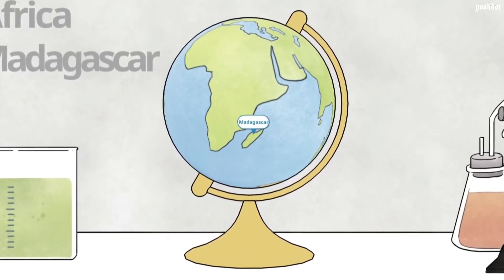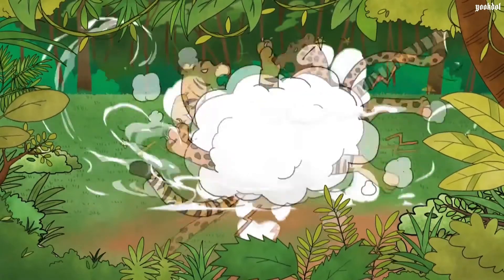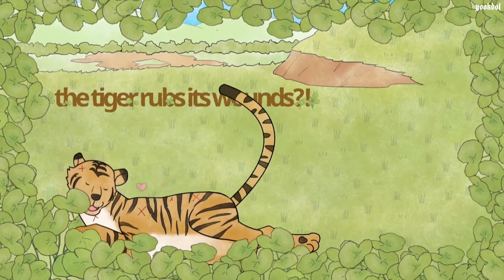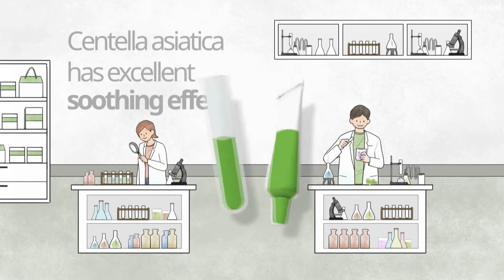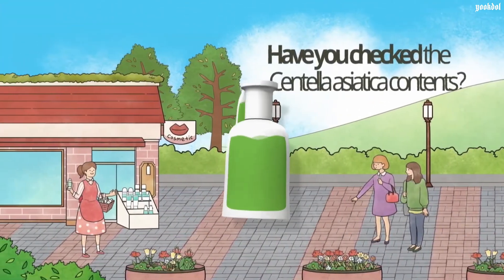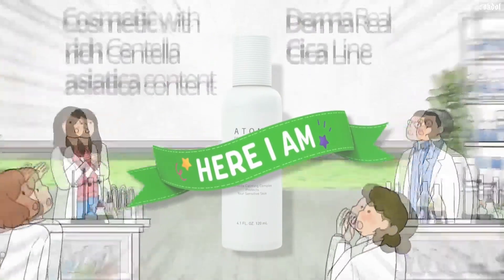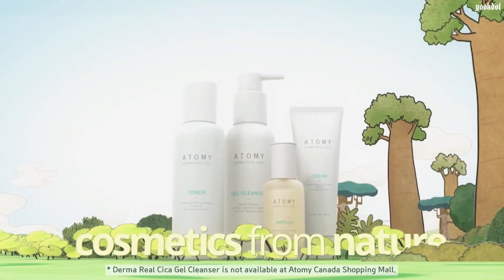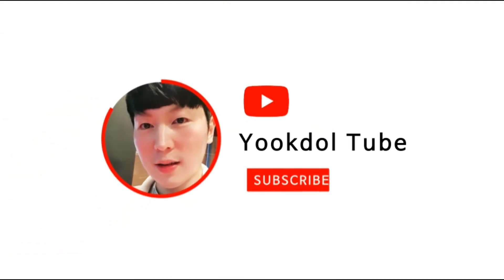Newest skincare line from Atomy Korea - Derma Real Cica for sensitive skin!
1. Gel Cleanser (150ml) 𝓼𝓸𝓵𝓭 𝓼𝓮𝓹𝓪𝓻𝓪𝓽𝓮𝓵𝔂
2. Toner (120ml)
3. Ampoule (40ml)
4. Cream (50ml)

🌿Quick relief to sensitive skin🌿

🌿 Soothing water made from centella calming complex
• Hydrates skin with highly concentrated herbal water

🌿 Centella asiatICA [Cica] DNA obtained from nature using a green ingredient called "Deep Salt"

🌿Contains Madecassoside, extracted from Cica, is the core ingredient for healing wounds
• Immediately soothes skin irritated by external factors

🌿 Passed skin tests, proven excellent for calming super-sensitive skin
• Rated Excellent by Dermatest
• Hypoallergenic
• Gel Cleanser pass eye irritation test (no irritation)

✓ When skin needs quick sensitivity relief from frequent skin procedures
✓ When skin is sensitive to external irritation and needs a more protective barrier (100% natural plant-based ceramide)
✓ When there is persistent skin concerns in the same areas
✓ When skin needs regenerative care after an irritating skin procedure
✓ When skin needs concentrated night time care

Main Ingredient:
✨Centella Asiatica ( Cica) extract✨
☑️ Also known as Leigonggen, Asiatic pennywort, or tiger grass
☑️ Safe and gentle, suitable for sensitive, irritated and reddened skin
☑️ Repairs, moisturizes, soothes and relieves sensitive skin
☑️ Strengthens the skin barrier
☑️ High antioxidant properties and rich in amnio acids
☑️ Promotes blood circulation
☑️ Speeds acne healing and prevents scars
☑️ Ideal for sensitive and acne-prone skin

Skin test:
☑️ Remarkable and quick calming effect on super sensitive skin
☑️ Leading the way through the German Association of Authoritative Dermatologists
☑️ The highest level of 5-star EXCELLENT Dermatest certification and Korea Institute of Dermatology